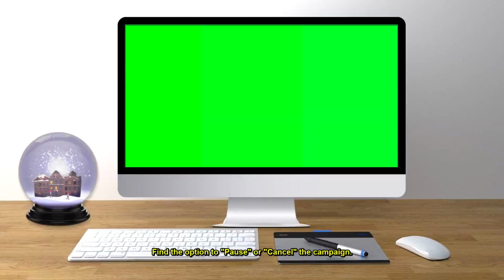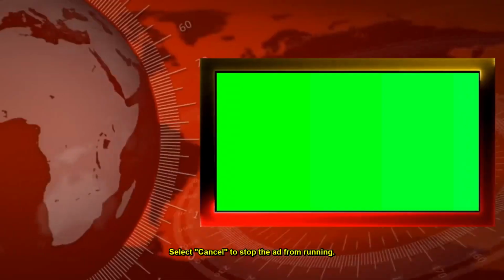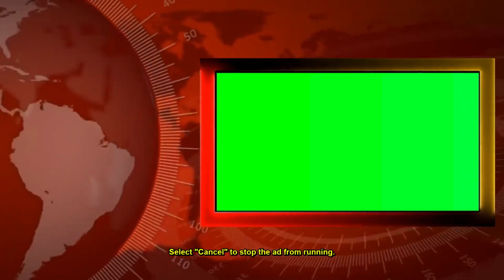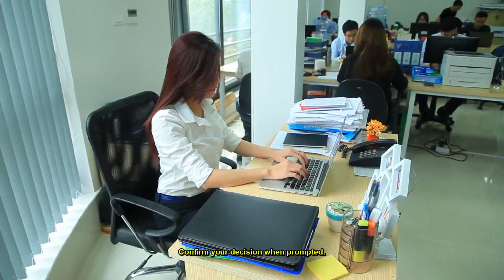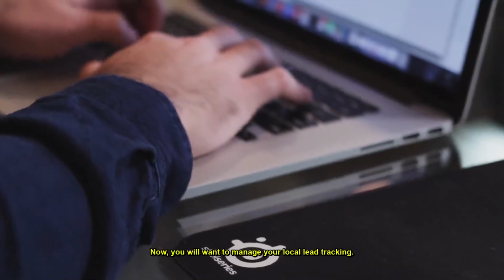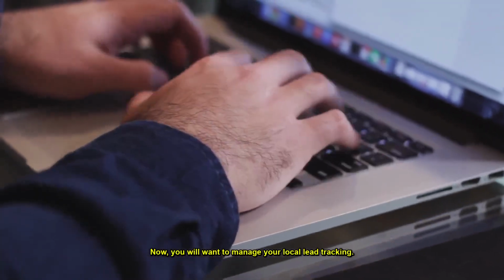How to withdraw from Yelp Ads and manage local lead tracking - Beginner Guide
In this beginner-friendly guide, we’ll walk you through the step-by-step process of withdrawing from Yelp Ads and effectively managing your local lead tracking. Whether you're a business owner looking to optimize your marketing strategy or simply curious about Yelp’s advertising features, this video provides all the essential tips and insights you need to navigate the platform confidently. Learn how to make informed decisions for your business and enhance your lead management skills!